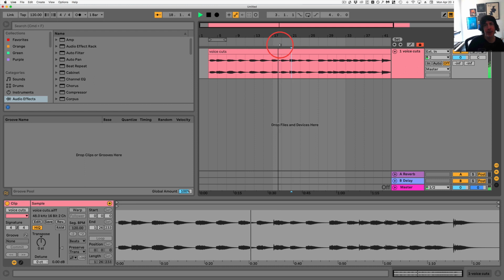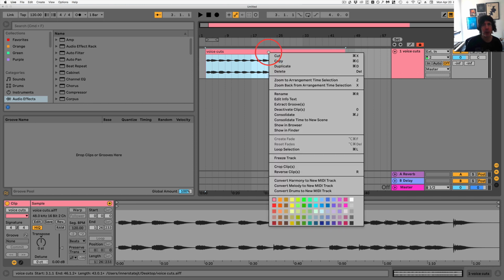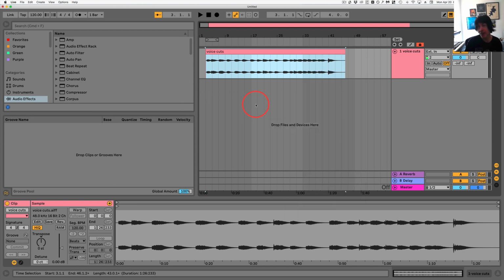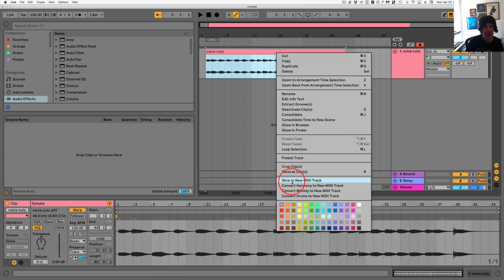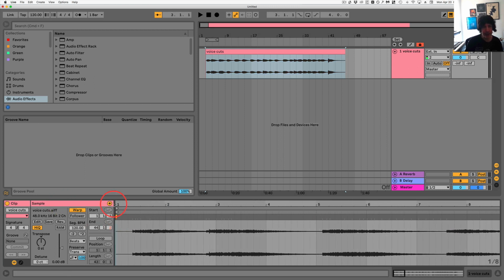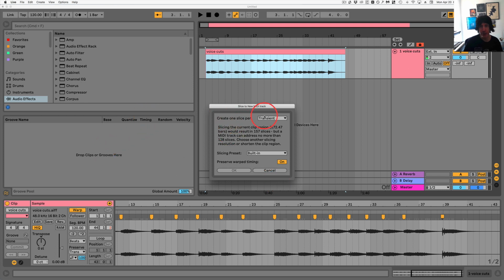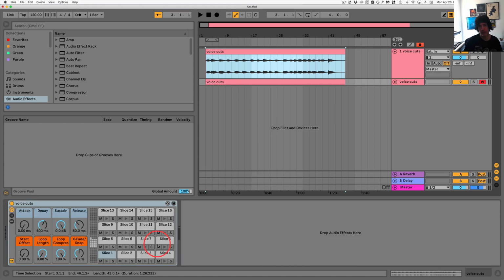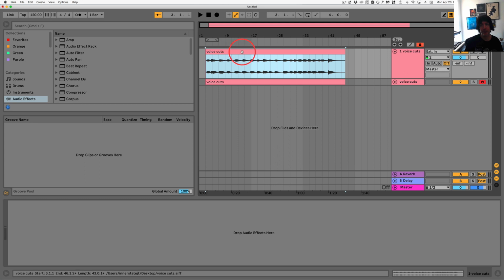Ableton Live: Where did my Slice To Midi option go?